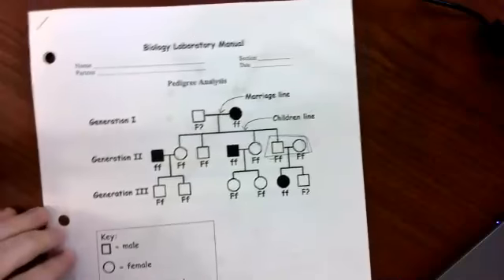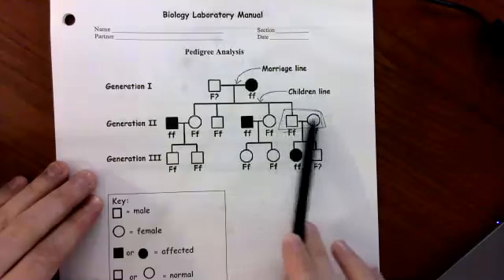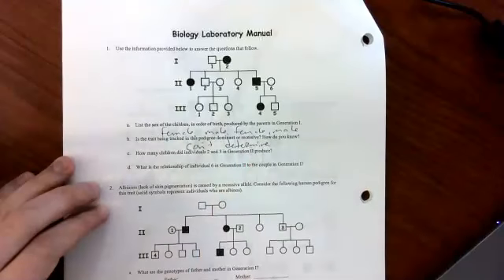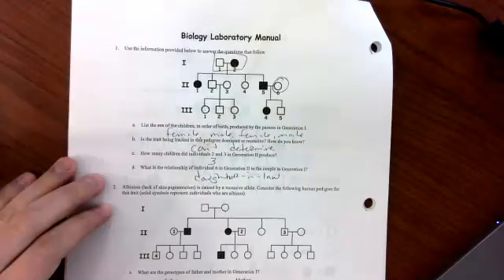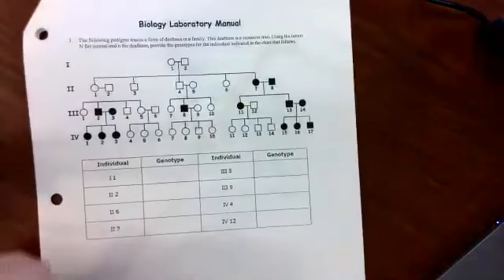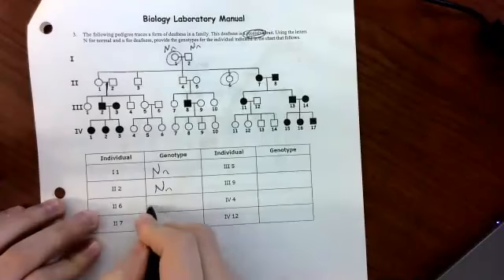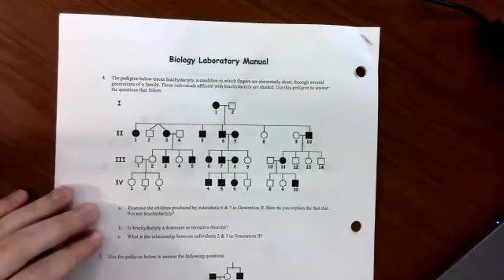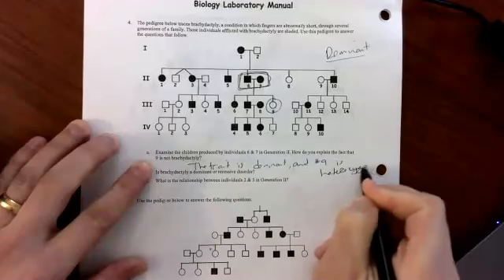AP Biology Pedigree Analysis